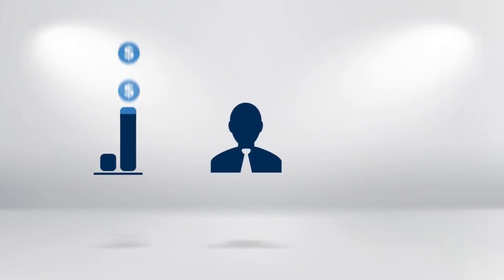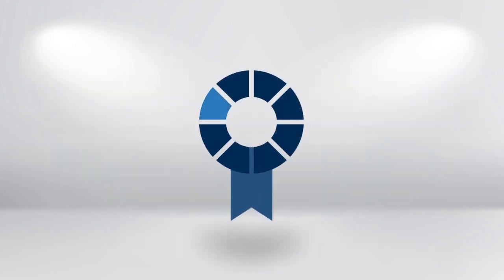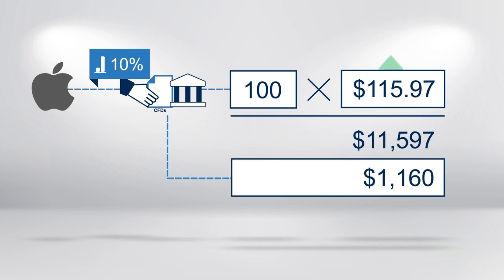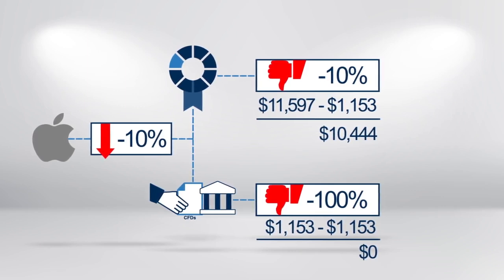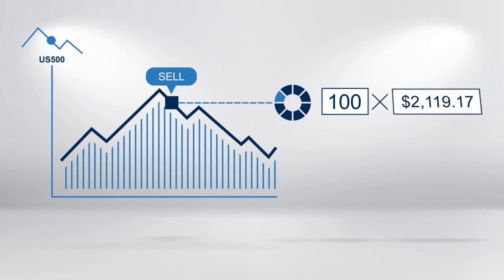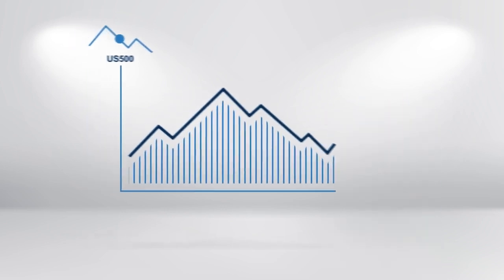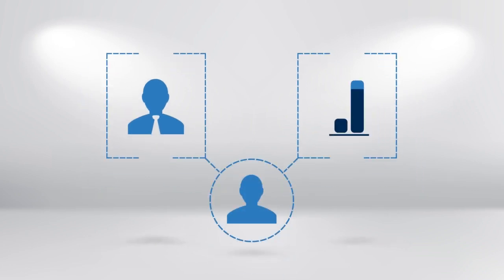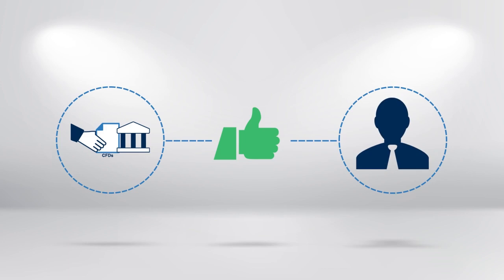Understanding Margin, Leverage and Assets for CFD Trading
Do you want more educational content to increase your investment knowledge? Join Moneybetter to unlock the investment platform that gives you more:
- Educational content and opinion pieces
- Behavioural-led profiling
- 50 000+ instruments
- 9+ asset classes
- 40+ global exchanges
- Managed products such as tax-free savings accounts & structured notes
- Advanced reporting features
.and more. In one.